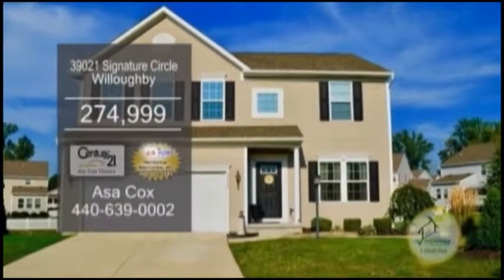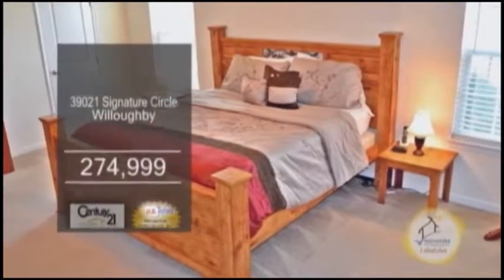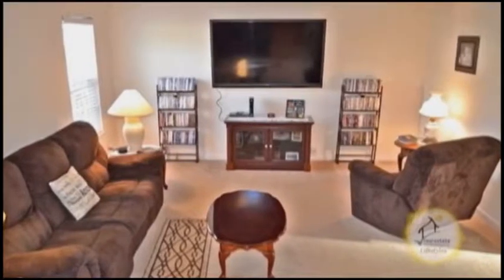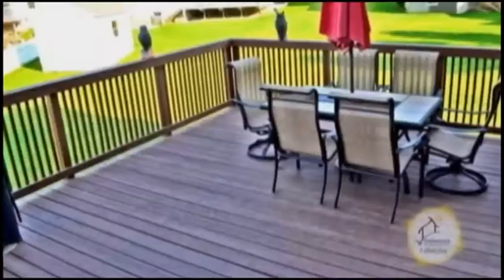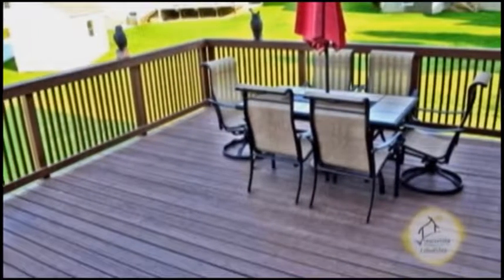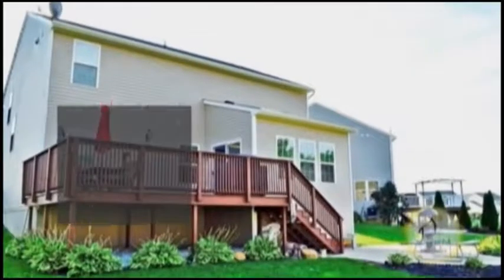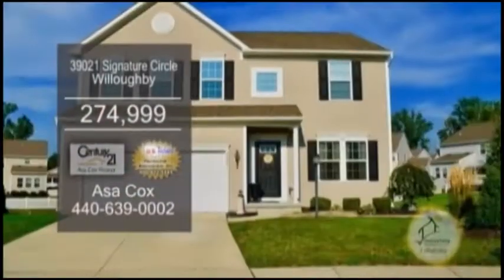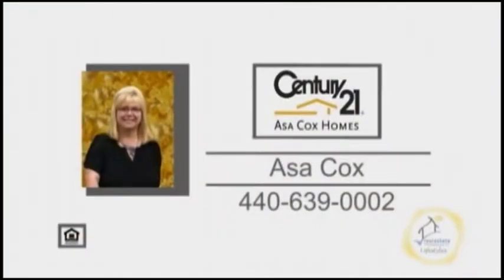39021 Signature Circle Real Estate Showcase TV Lifestyles